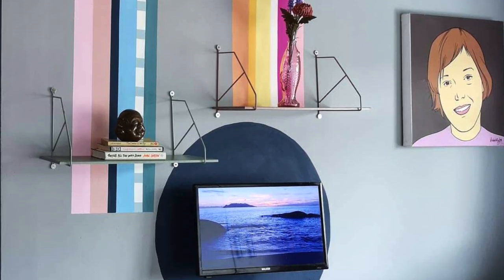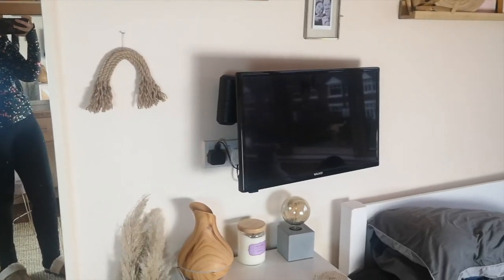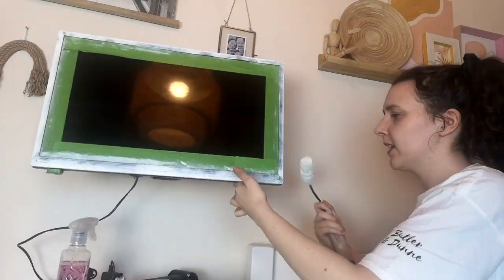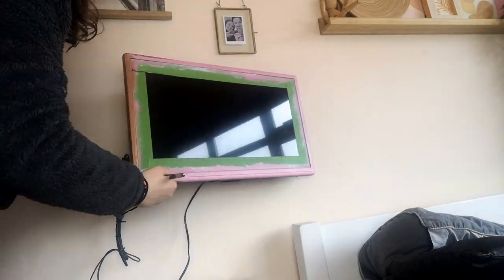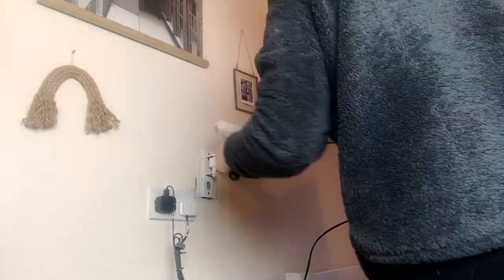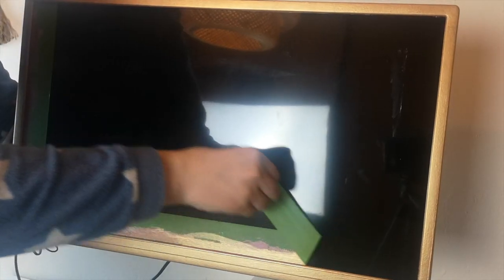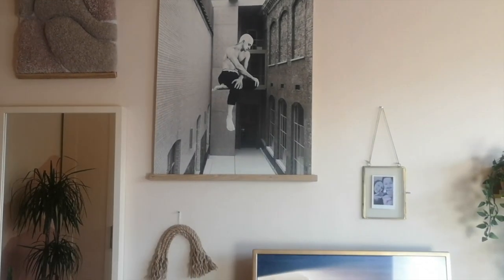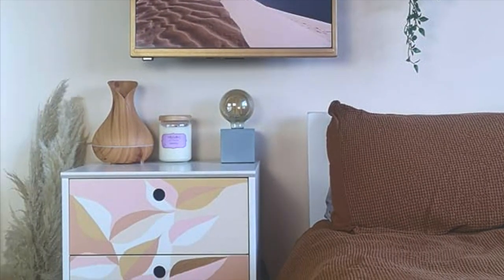I PAINTED my TV..| DIY Gallery Wall TV| Samsung Frame TV Dupe | Disguising or Hiding Your TV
Guyssss I am so excited about this DIY it's insane.

So basically my TV was keeping me up at night being all ugly and whatnot. I was considering getting rid of it entirely because I don't use it enough for it to have the audacity of uglifying my room! Soooo that's where the paint comes in. I painted the frame of the TV to look like a picture frame !! This is the PERFECT way to disguise your TV. I will be talking about how to prep plastic for painting and  what primer to use. I sanded the tv frame and washed it thoroughly to ensure the primer stuck super well to it. Then i painted it using a satin paint which will wear well. The results are insanely satisfying. I'll talk you through where I painted also because I'm sure some of you will think I'm mental painting this 😂. I am so excited to share this one with you!!

All of the paints are from the Paint Hub Linked below;
Primer- Otex Akva
Tikkurila - Sole KM